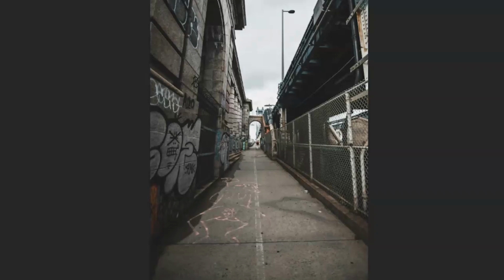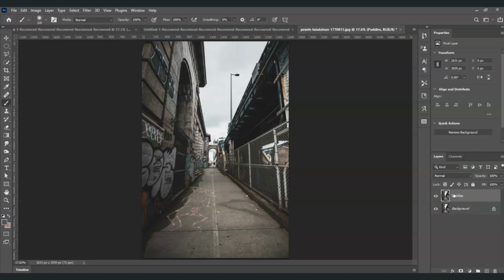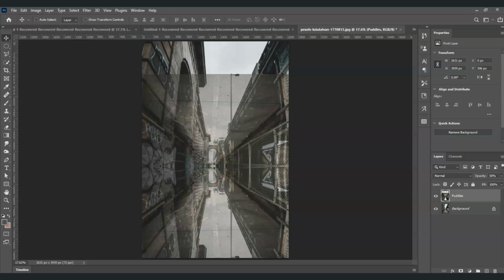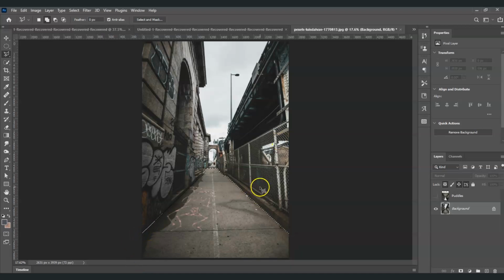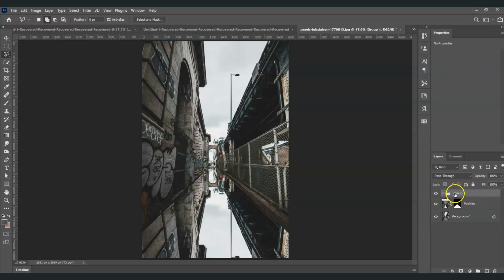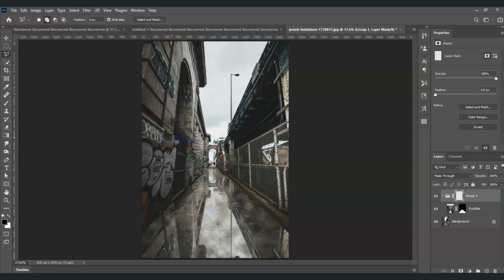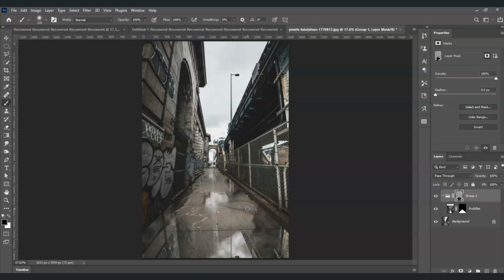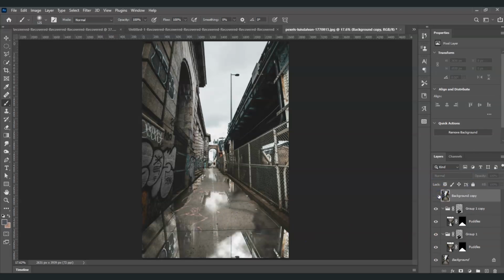How to Make Fake Puddles in Photoshop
Transform any ordinary scene into a captivating image by adding realistic fake puddles in Photoshop! In this tutorial, we'll walk you through the step-by-step process of creating stunning puddle reflections that add depth and intrigue to your photos. Perfect for enhancing outdoor photography or creating dramatic effects, this guide is ideal for photographers and graphic designers looking to elevate their skills. Learn how to use layers, masks, and blending techniques to make your images stand out with believable water effects.